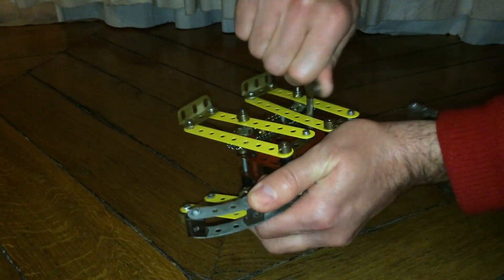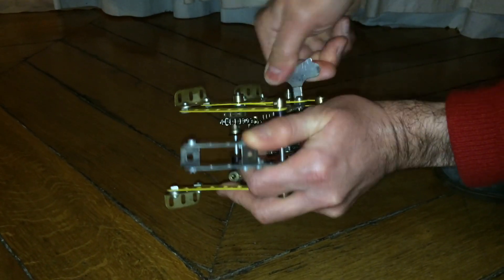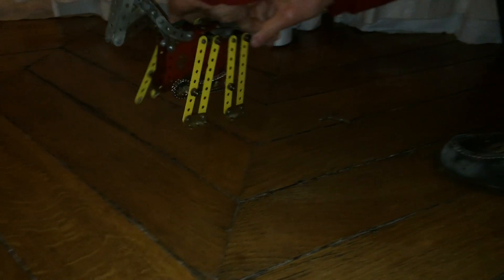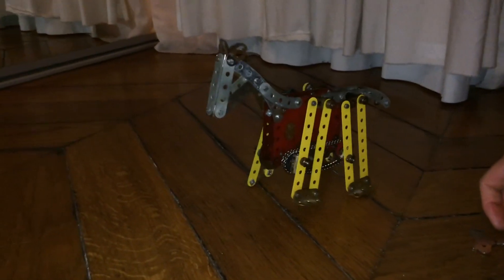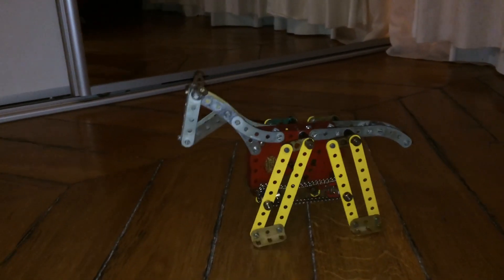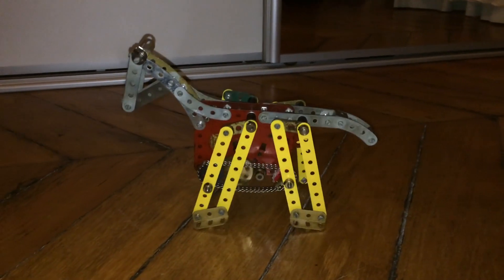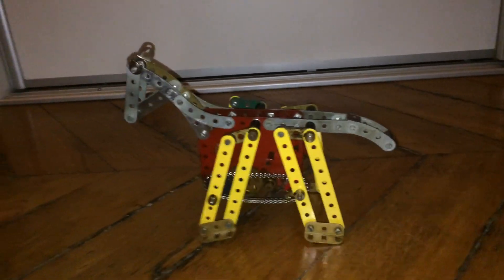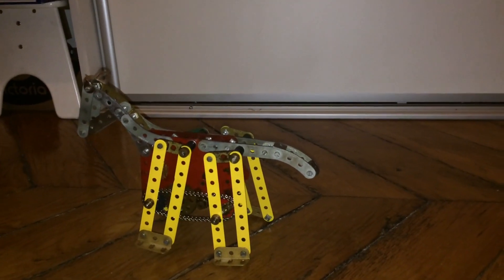Mechanical horse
Simplicity model built around a pre-war clockwork motor